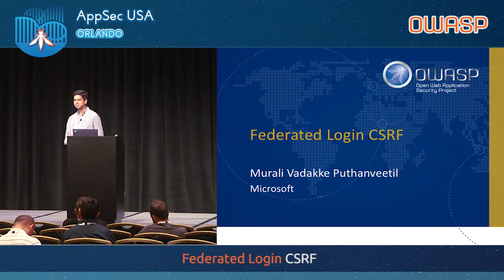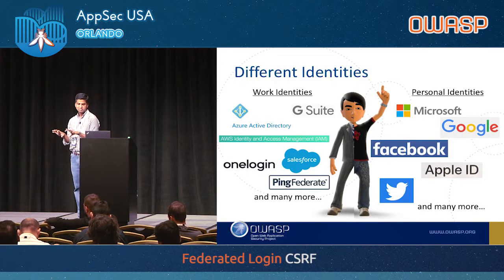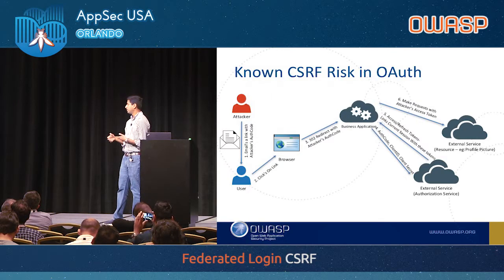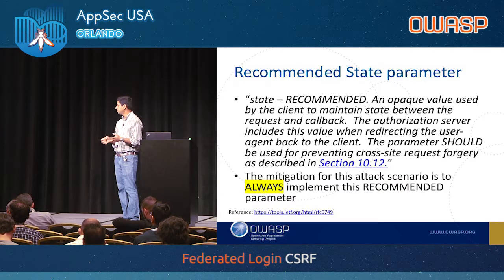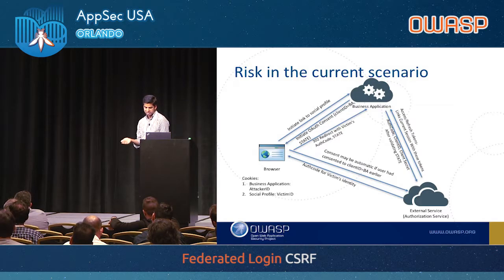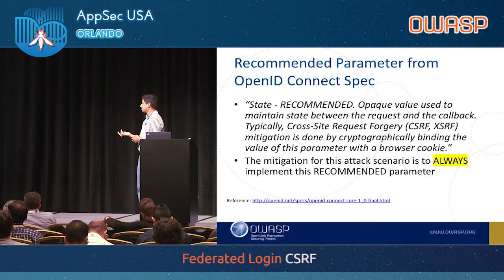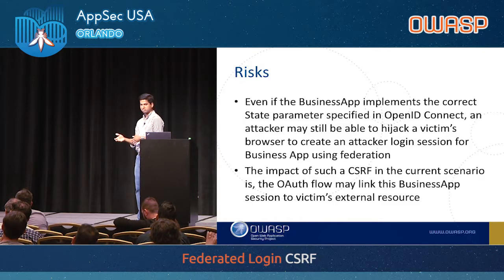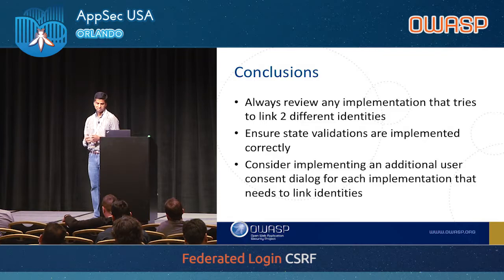Federated Login CSRF - AppSecUSA 2017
Federated Login CSRF

Login CSRF is a well-known vulnerability that allows an attacker to hijack a victim’s browser to login to an application using the attacker’s own credentials. This paper applies a similar concept on an application using federated identities. Specifically, we will walkthrough a CSRF issue that can creep into an application that uses OpenID Connect and Oauth 2.0, where more than one identities for a user needs to be linked together. We look at the conditions under which such a Federated Login CSRF may occur and mitigations for the same.

Murali Vadakke Puthanveetil

Senior Security Engineer, Microsoft
Murali Vadakke Puthanveetil works as a Senior Security Engineer for windows services pentest team at Microsoft. He spends most of his time digging into code of web applications to find interesting patterns that could later be used for attacks.